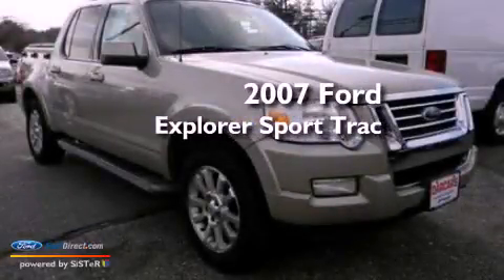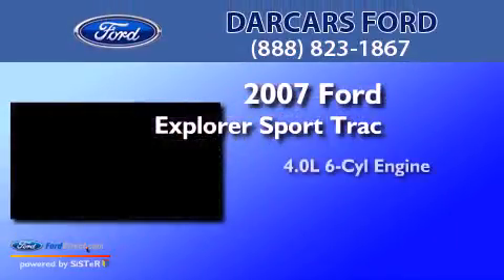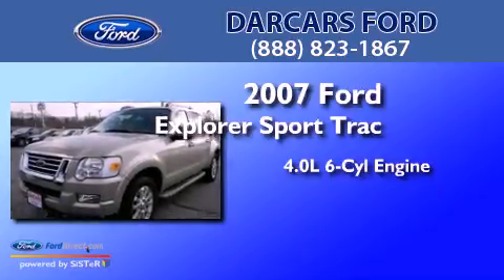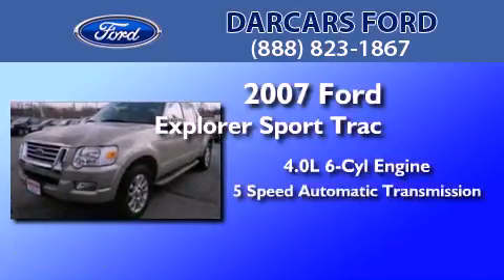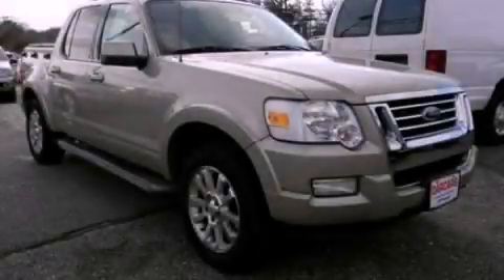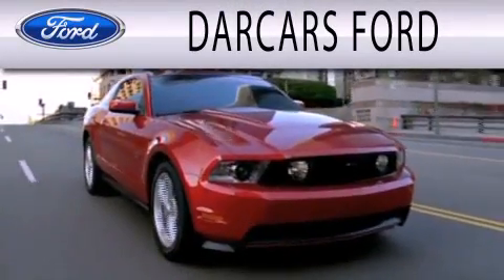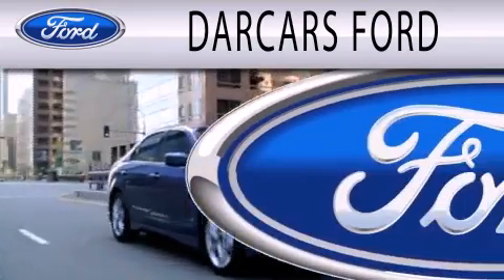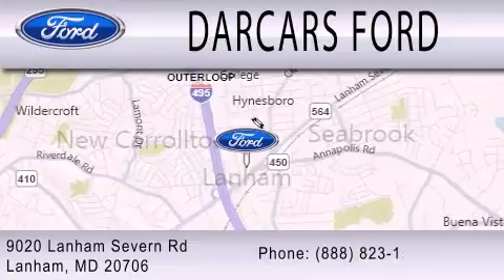2007 Ford Explorer Sport Trac Lanham MD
Year : 2007
 Make : Ford
 Model : Explorer Sport Trac
 Engine : 4.0L V6 12V MPFI SOHC
 Trans . : 5-SPEED AUTOMATIC
 Exterior : GOLD
 Miles : 71,721
 Interior : CAMEL
 Stock : 225573A